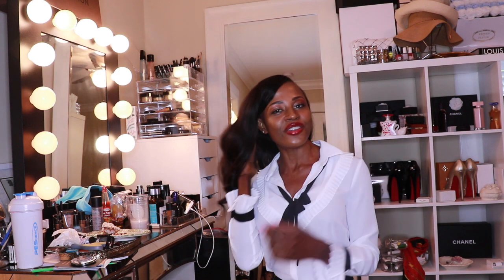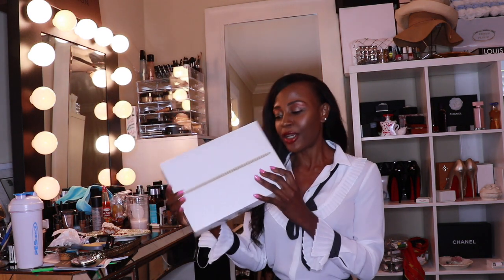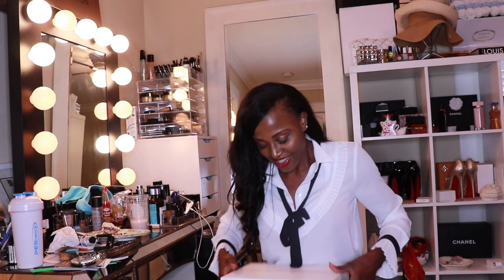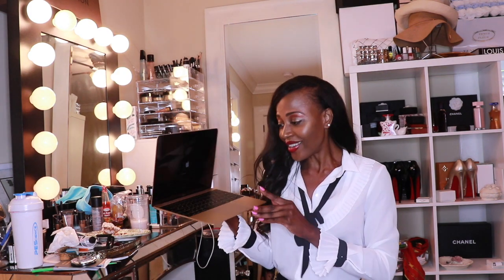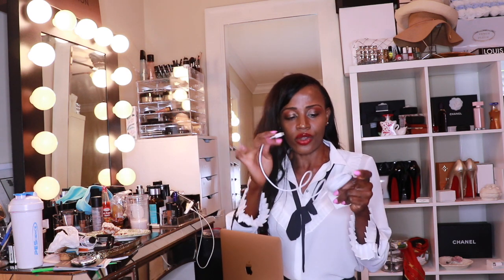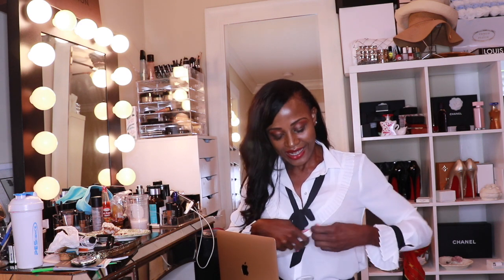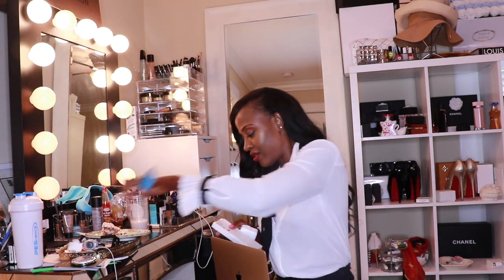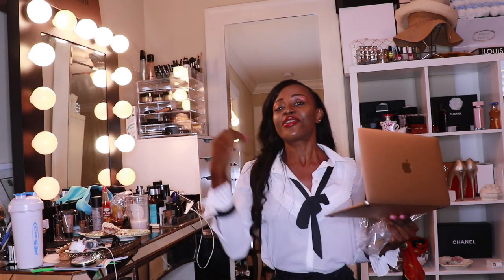What my did get me for my Birthday?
Hey guys sharing my birthday present